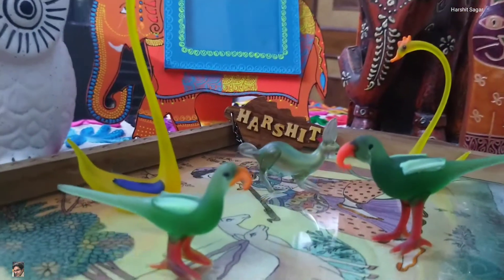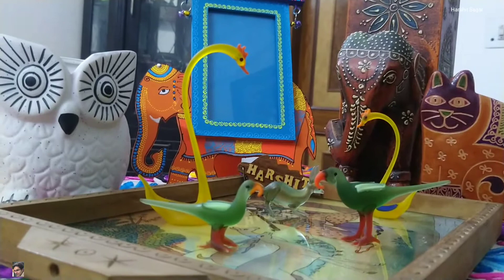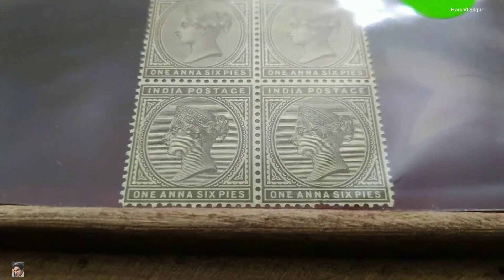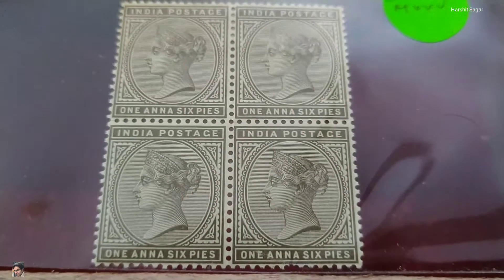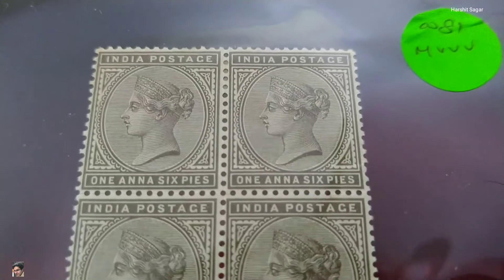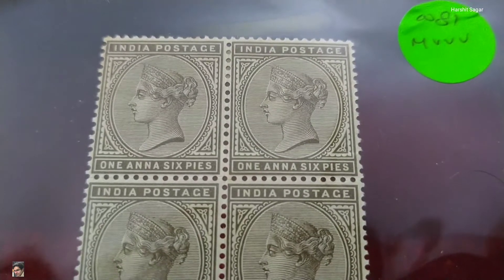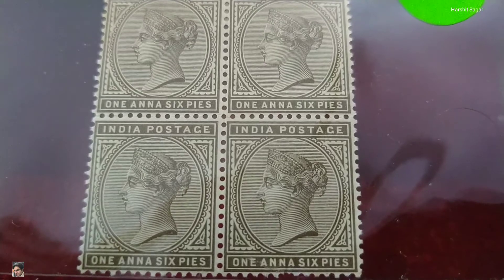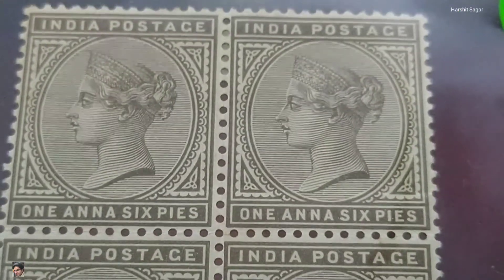British India Stamps | Queen Victoria Stamps | One Anna Six Pies | Rare British India Stamp | 1882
Pinterest Profile - Rolling Out Gems (harshit24sagar)

Printed / Minted under British India rule / British Raj.
Pre Independence / Colonial Era - 19th Century
British India Stamp | Queen Victoria | Victoria Empress | One Anna Six Pies

Commonwealth / Commonwealth Nation / Commonwealth Country / Commonwealth Stamp / Imperial
Rich History / Heritage World Post / World Stamp / Postage Stamp / Rare Stamp / Valuable Stamp Asia / Asian Continent
Bharat / India